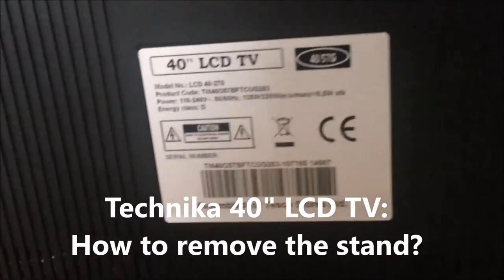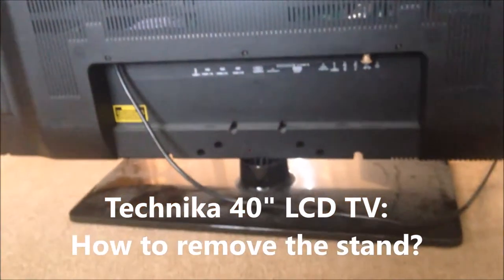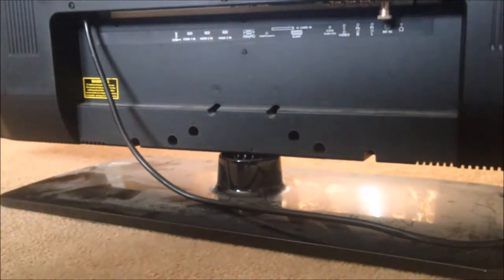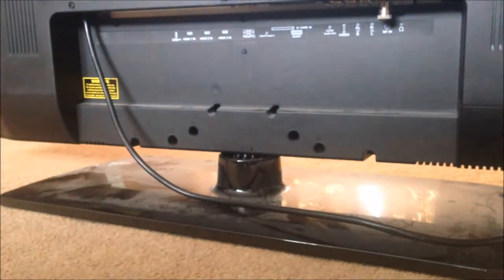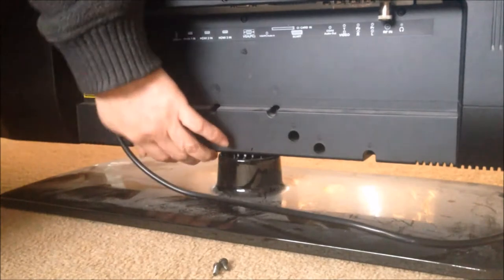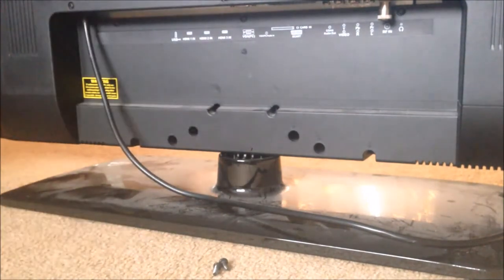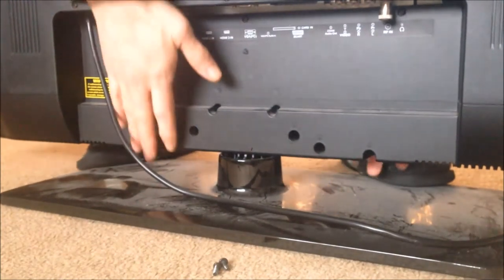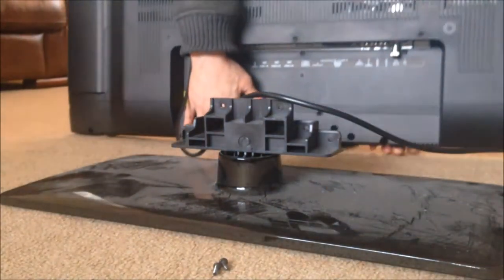Technika 40" LCD TV: how to remove the stand?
The stand can be easily removed for transport, storage or installing your TV to wall.